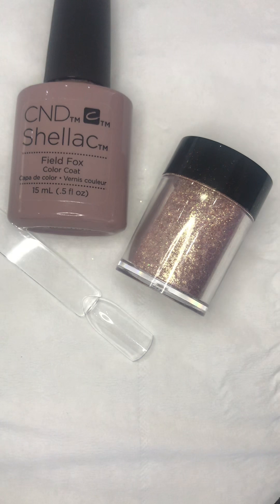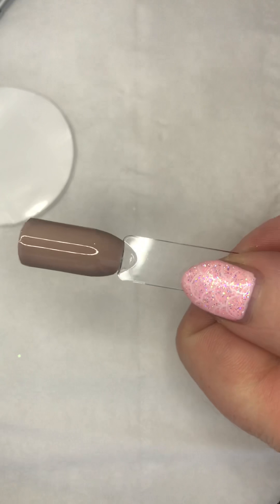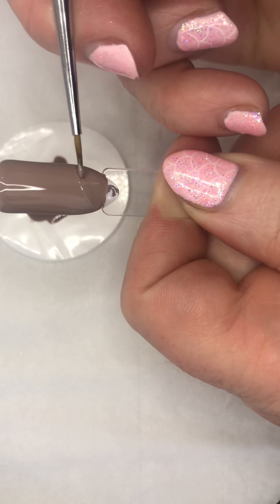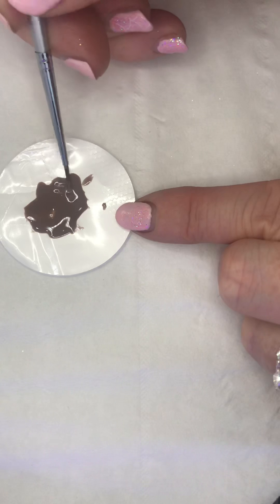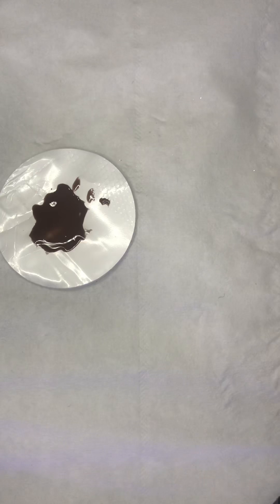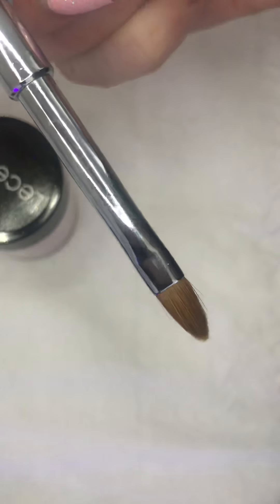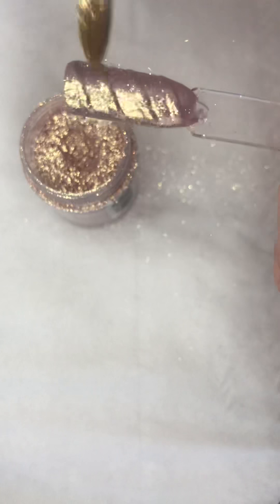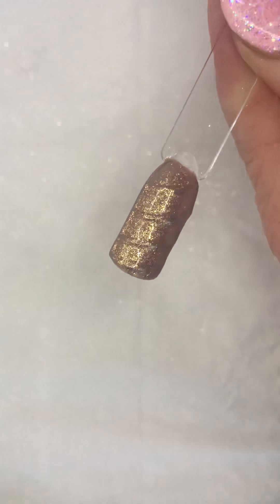1st Attempt at a unicorn horn design using CND Shellac & Glitter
My very first attempt at a unicorn horn design using CND Field Fox and finished with Lecentè Neptune Stardust Glitter on a colour pop. Avalon Beauty Aberdeen